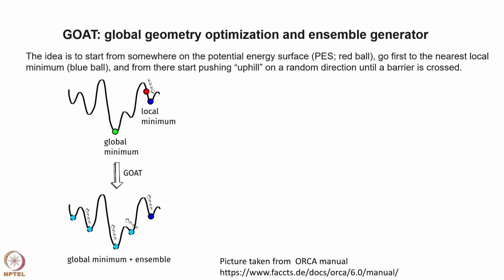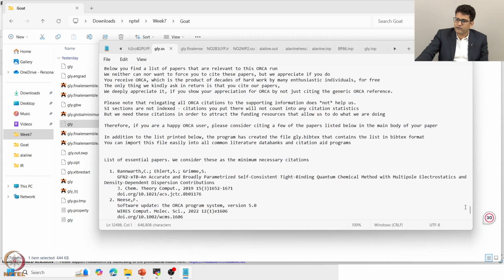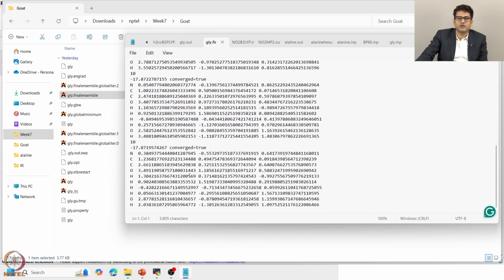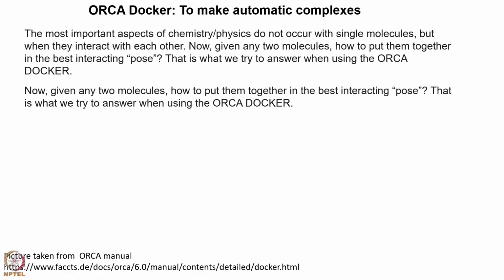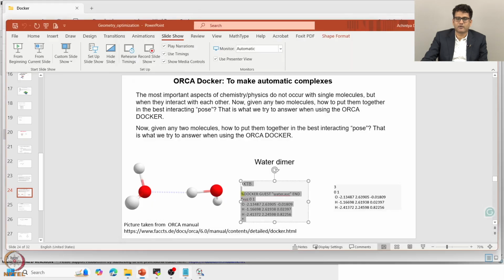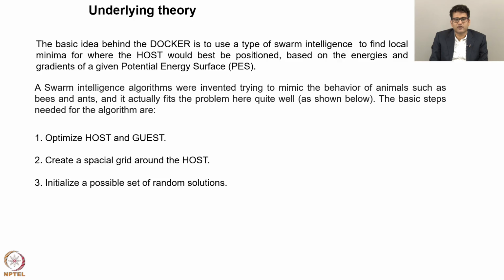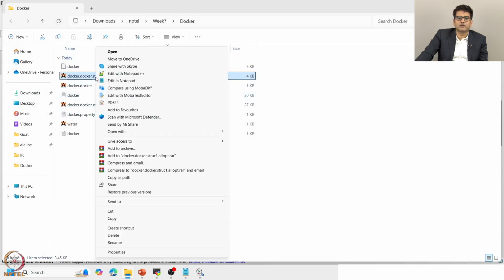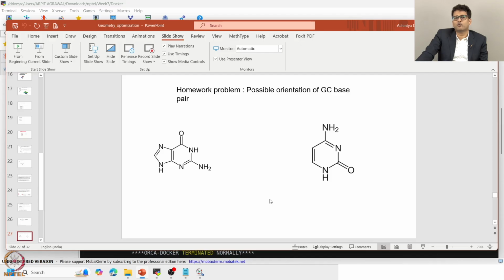Week 7: Lecture 38: Potential Energy Surface - III